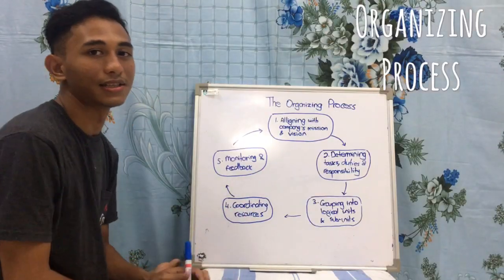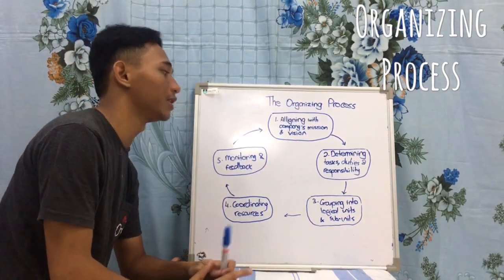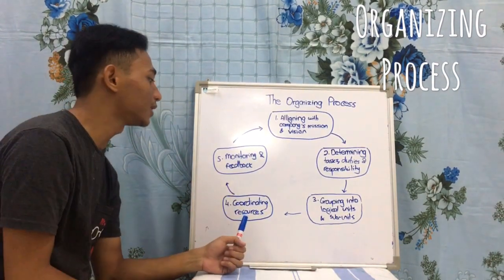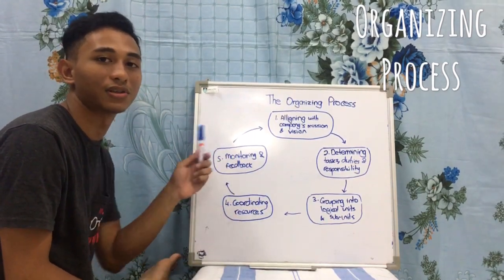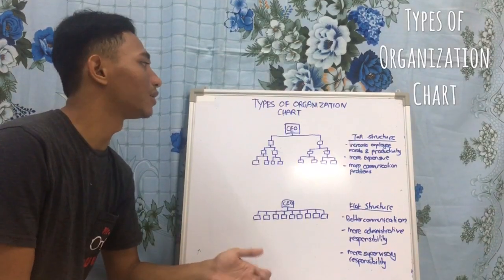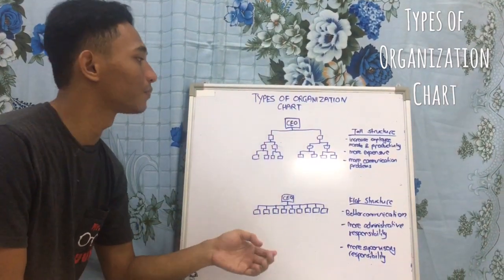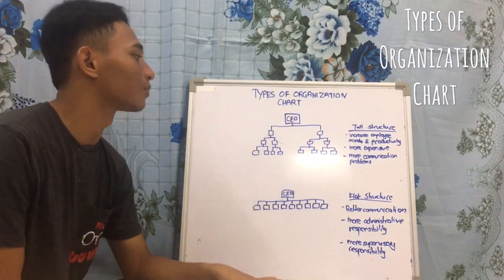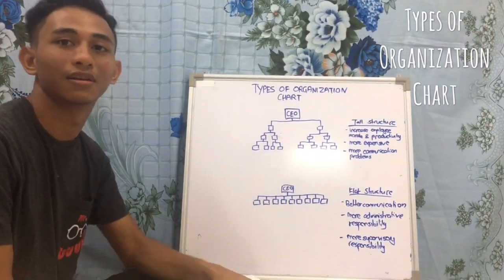MGT162 - Topic 1-5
Class: AS1144C1

Group Members:
Anis Suraya Binti Azhar (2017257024)
Qaisara Fareesya Binti Rosdi (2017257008)
Muhammad Iqwan Bin Muhammad Nazri (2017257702)
Shahrul Izham Bin Ahmad Zamsuri (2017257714)